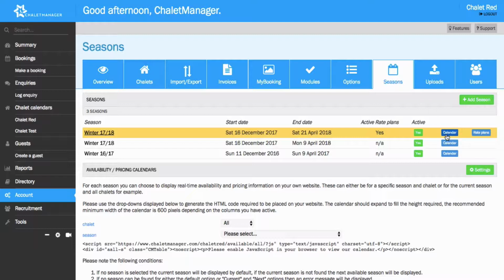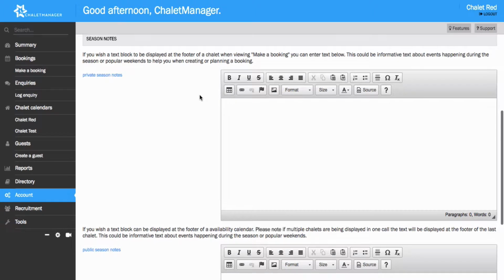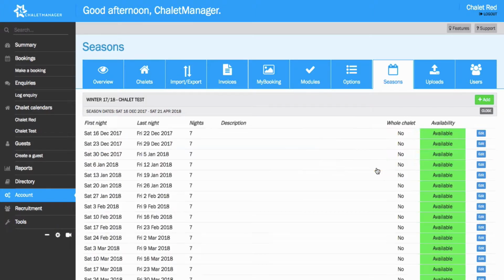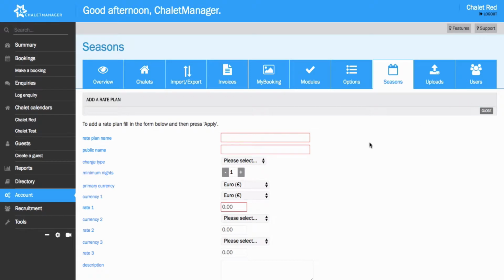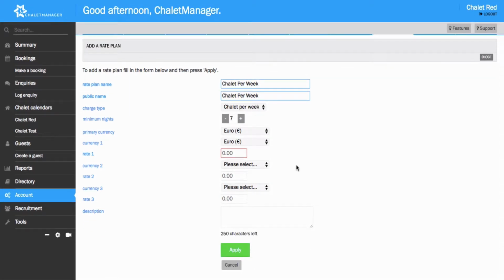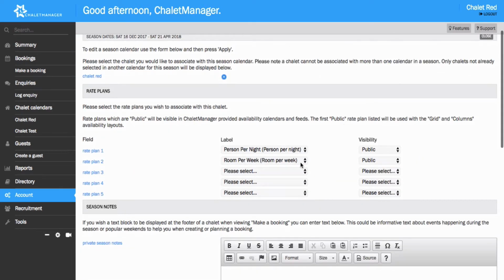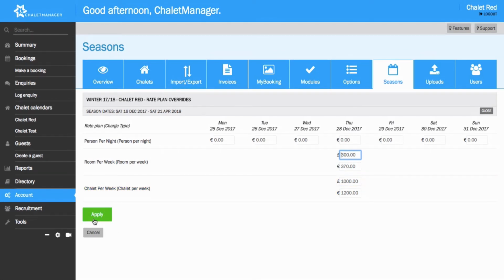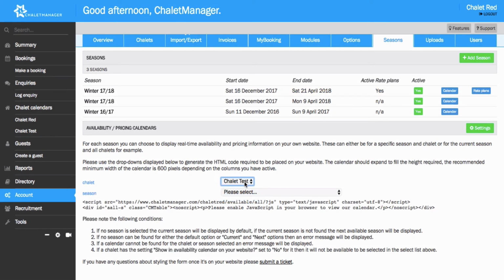ChaletManager // Availability and Pricing Calendar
We show you how you can set up your real-time availability calendar and get it ready to put live on your website.